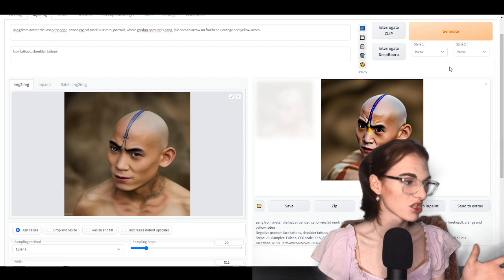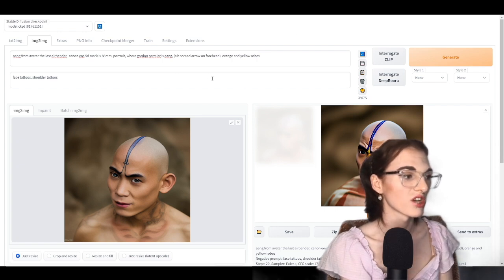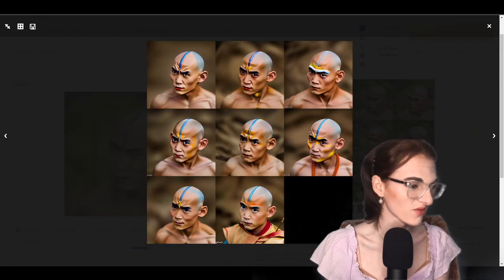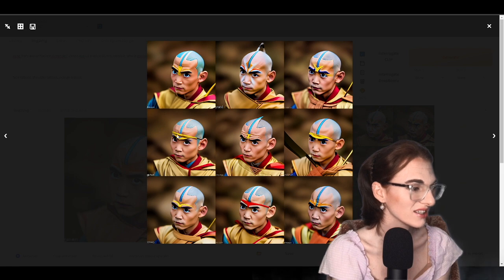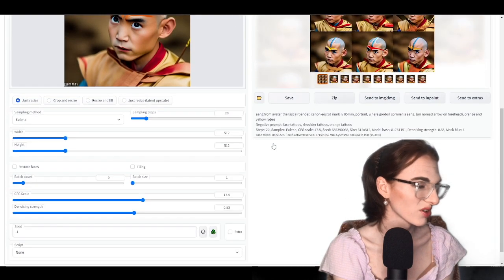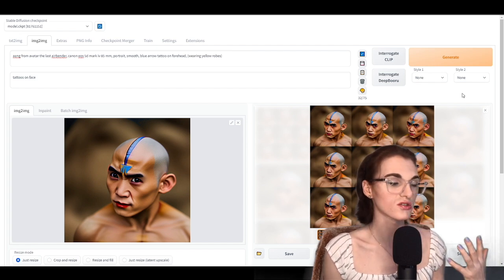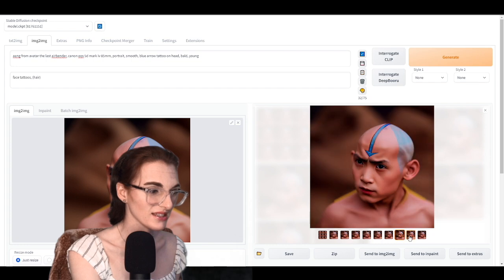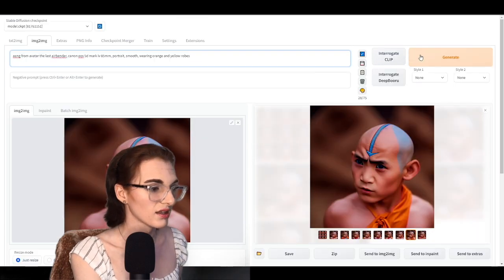Using A.I. To Recreate LIVE ACTION Aang!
Today I'm using artificial intelligence art program Stable Diffusion to generate a live action version of Aang from Avatar: the Last Airbender!